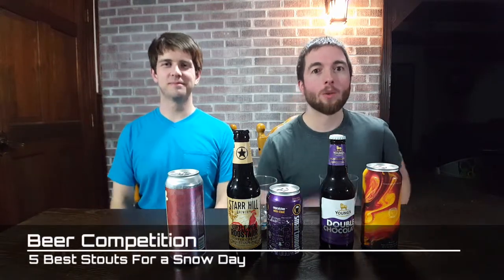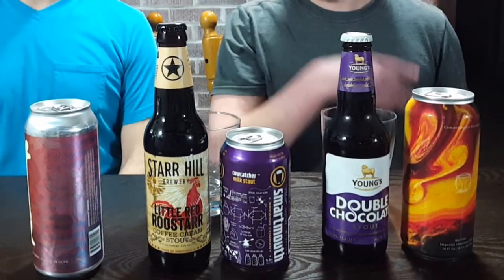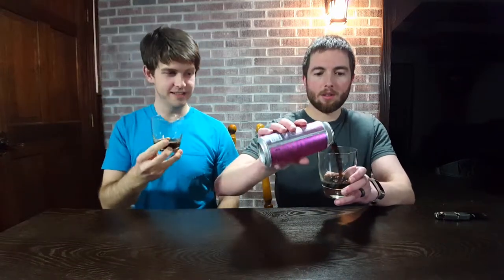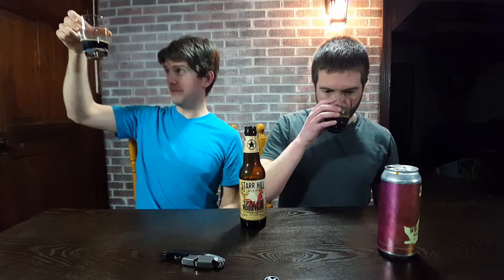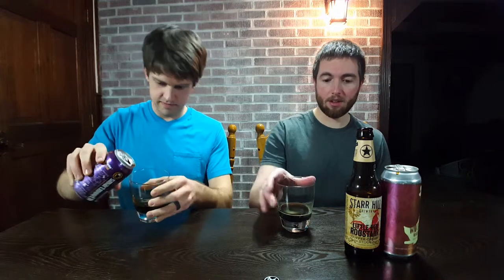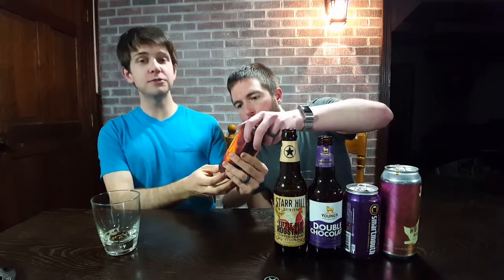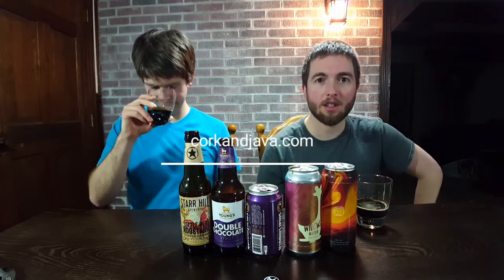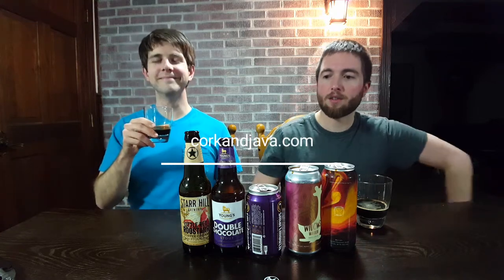Top 5 Stouts for Snow Days [Best Beer Competition]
When you're stuck at home in the snow, what's better than beer?  And what beer is better for snow days than stouts?  None.  So we've gathered local and not so local stouts to compare.

CALIFORNIA WINE CLUB: Save 50% on First Month When You Join a Club Level from 10/1-12/31:

Beers we rated:

1. Marvolo Imperial Chocolate Stout by Commonwealth Brewing (Virginia Beach)
The beer has a black body with one finger tan/creamy head that is always sticking around (exactly like a Guinness if you want a definitive picture) and has a bitter chocolate aroma with hints of roasted malts. Creamy, light to medium bodied, smooth, all aspects you expect thanks to nitro cask, and the beer balances a dark, bitter chocolate vibe with roasted, even coffee malts and finishes sweet and dry. Simple yet effective beer that could be enjoyed on its own as either a "meal in a bottle" or possibly "dessert beer".

2. Widow's Wager Tropical Stout Ale by Oozlefinch (Hampton, VA)
We loved our base tropical stout recipe so much that we decided we had to bring it back! This time, we thought the rich chocolate, creamy base would benefit from a heaping addition of vanilla beans.  The decadent blend of dark specialty malts and mash techniques provide this beer with a creamy, robust body without the roast character. The vanilla shines through on the aroma followed by a slight rum undertone from the piloncillo sugar.  We are thinking this might be a perfect dessert beer to pair with the approaching fall evenings!

3. Little Red RooStarr Coffee Cream Stout by Starr Hill Brewing (Charlottesville, VA)
Little Red RooStarr Coffee Stout is a full-bodied milk stout brewed with coffee from our friends at Red Rooster Coffee Roasters in Floyd, VA. Malt sweetness, chocolate and caramel notes dominate the flavor, while roasted coffee notes add balance and round out the aroma.

4. Cowcatcher Milk Stout by Smartmouth Brewing (Norfolk, VA)
Named after the device on a locomotive that clears the way, Cowcatcher always runs smooth. This milk stout is as black as night with a thick tan head. One whiff and you’ll notice the aromas of rich cocoa and dark-roasted coffee beans. Swish it around your palate to savor its full-body and smooth mouthfeel. It boasts a warm pumpernickel-bready flavor and finishes with a touch of bittersweet chocolate.

5. Double Chocolate Stout by Youngs (England)
Pours black with two fingers of khaki foam. Head retention is good. Aroma is milk chocolate, cocoa nibs, and roasty, toasty, earthy, nutty malts. It carries a light bitterness to the aroma, but it fades away as the beer warms a touch. Flavor profile is milk chocolate, cocoa nibs and caramel layered over roasty, toasty, earthy, nutty, caramely malts. It carries a distinct and notable bitterness, with the chocolate working to sooth that a touch. It becomes more balanced as the beer warms. Mouth feel is lightly creamy, with a medium-thin consistency. At warmer temperatures, the consistency thins out a touch with a more still texture as opposed to creamy. Overall, chocolate notes are pleasant with a light-bodied dark beer underneath.